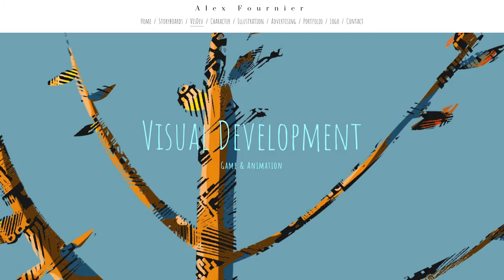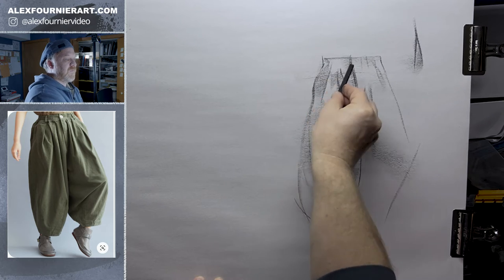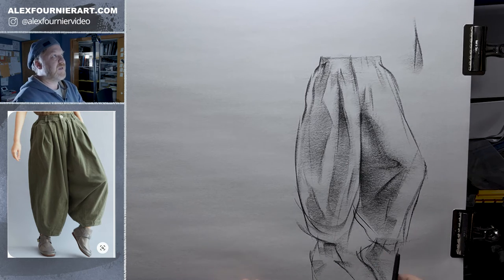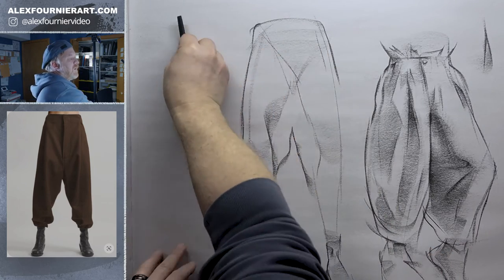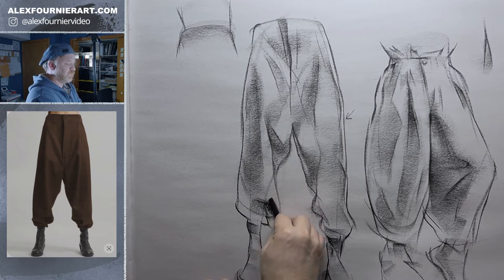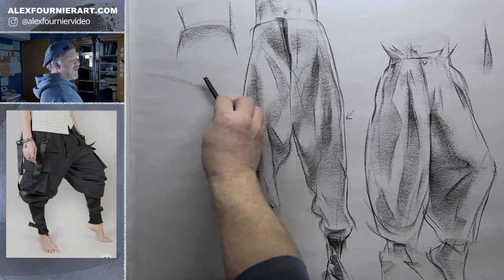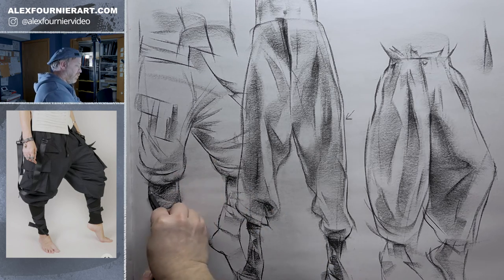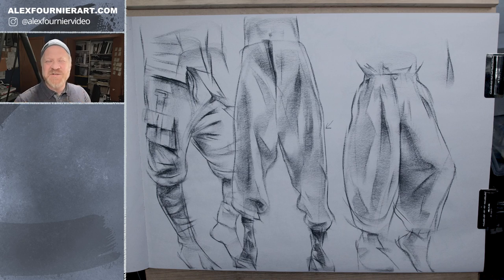Easy Figure Drawing: How to Draw Baggy Pants and Billowy Wrinkles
Artist and Instructor, Alex Fournier, walks through step by step on how to draw baggy, billowy and ninja pants.